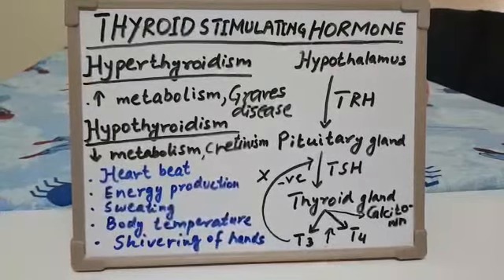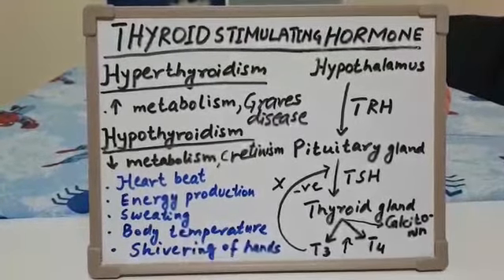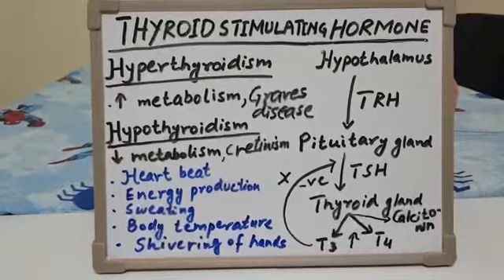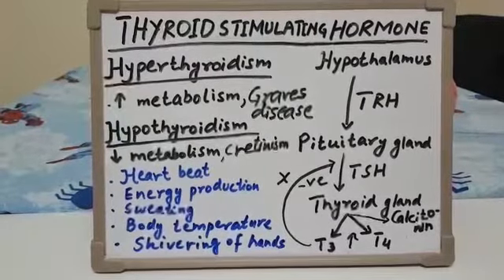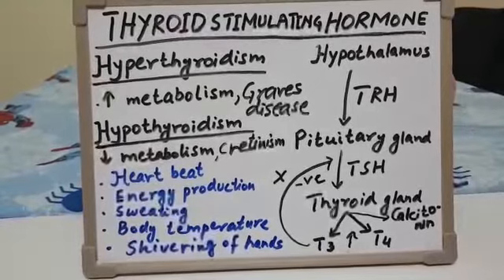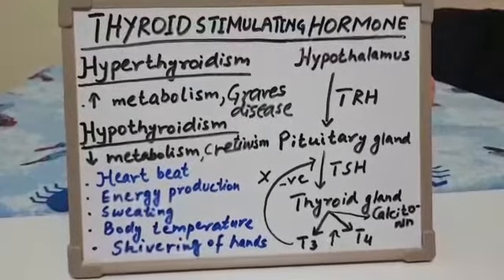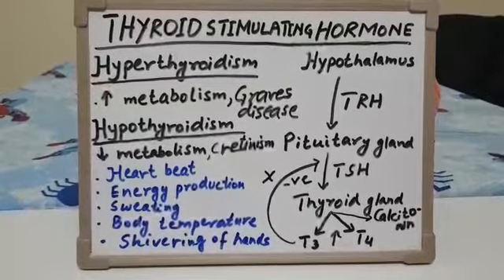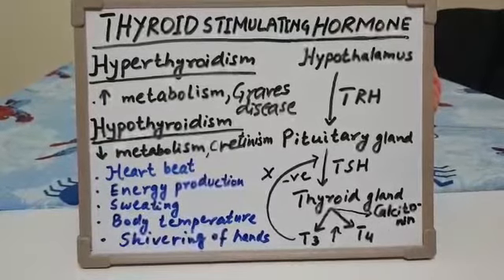Thyroid stimulating hormone|Pituitary Gland|Endocrinology|with Dr sadaf Lecture 3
Pituitary Gland
Lecture # 3
Thyroid Stimulating Hormone
This video discusses about one of the hormone of anterior pituitary, TSH & how it controls the secretion of thyroid gland hormones.